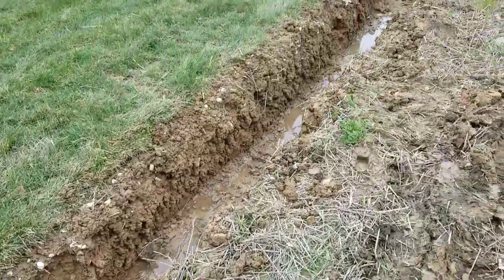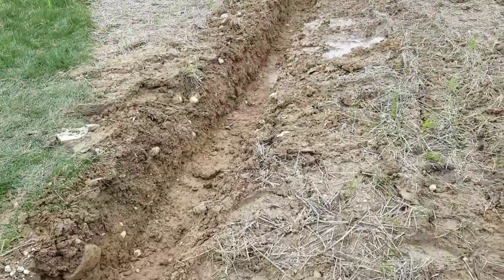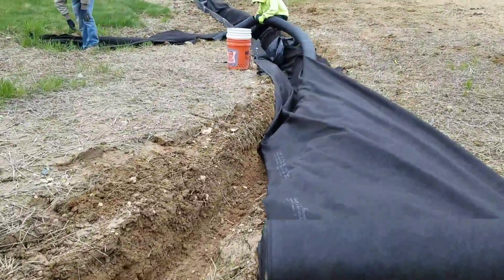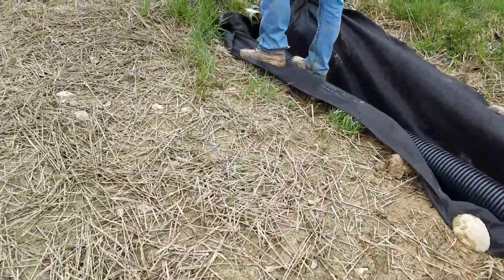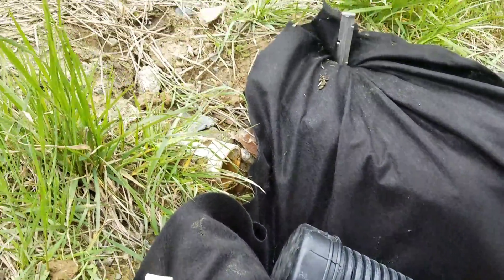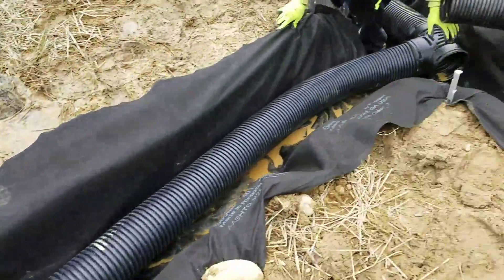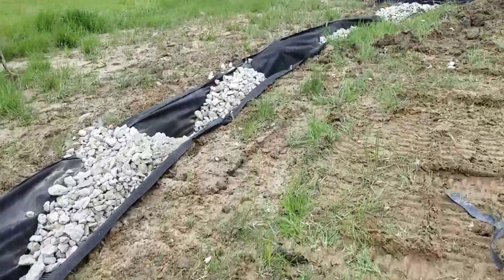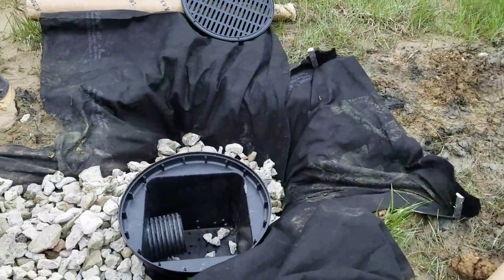Macomb County French Drain 4" pipe vs 6" pipe - Yard Drainage System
We’re in Macomb County, Michigan building a French drain system, we’re putting in a 6″ pipe. We started out at 16 inches wide, ended up at 24 inches wide at the end of this run. A 4″ pipe is capable of moving 240 gallons per minute. A six inch pipe will move 550 gallons per minute gravity. That’s gravity just under gravity.

Now we’re actually going to tie the sump pump to the home into our system. Got an end cap on a big 6″ right there is where the sump pump dumps. We’re gonna take care of this problem too. Tie it into our system...